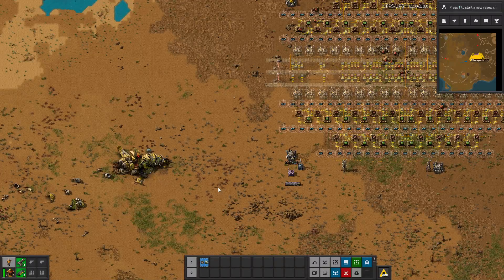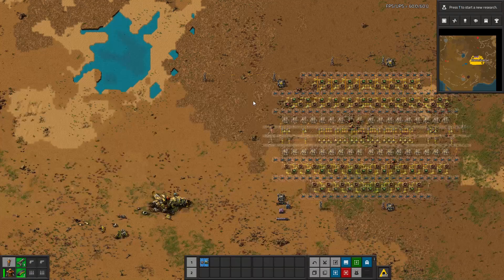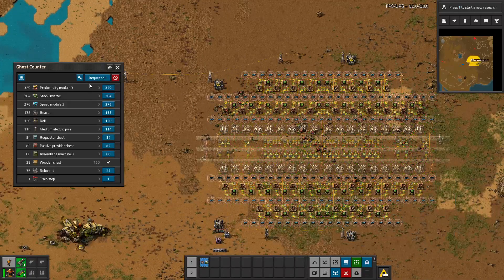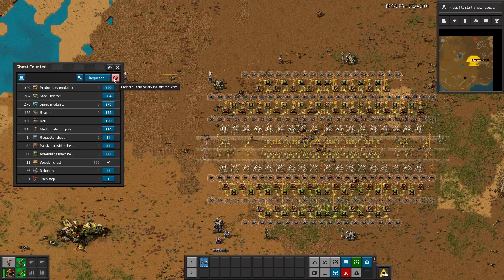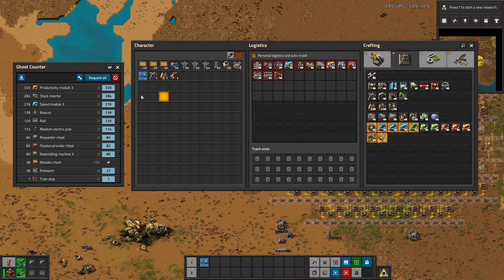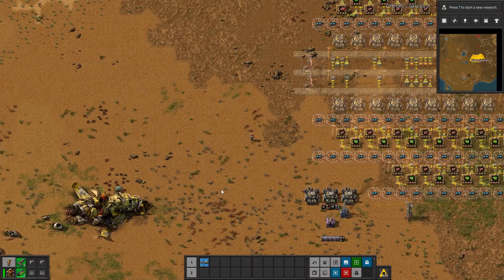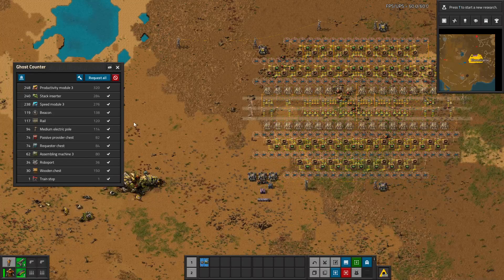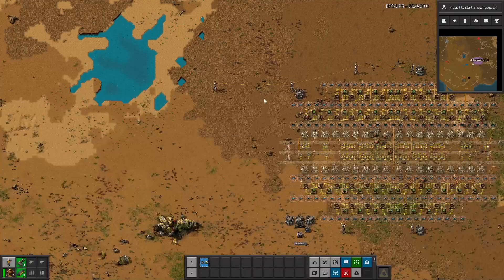Factorio Mod Spotlight - Ghost Counter